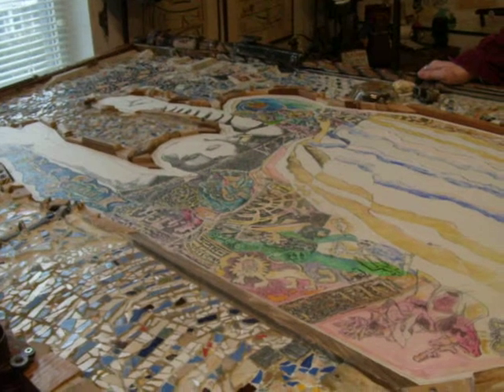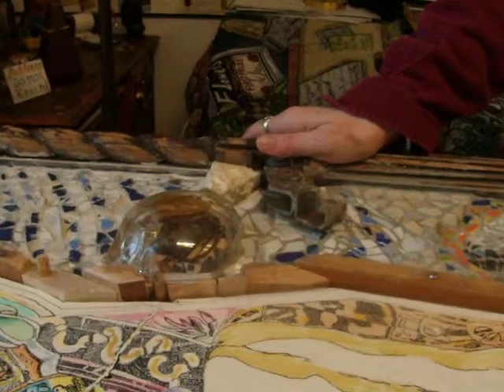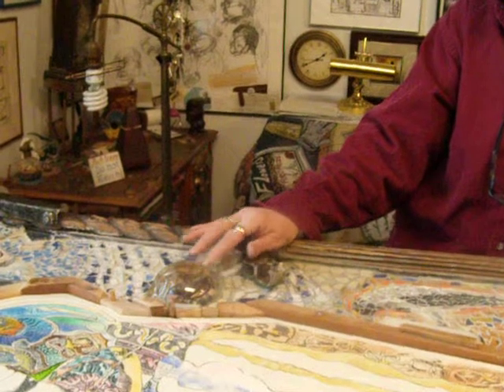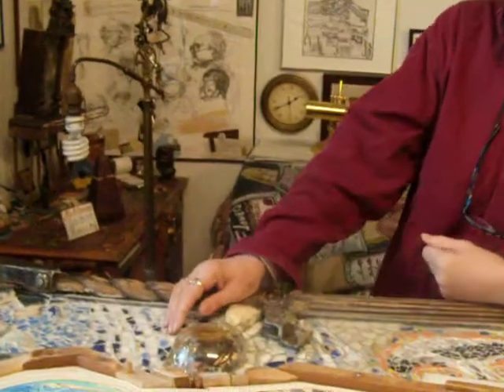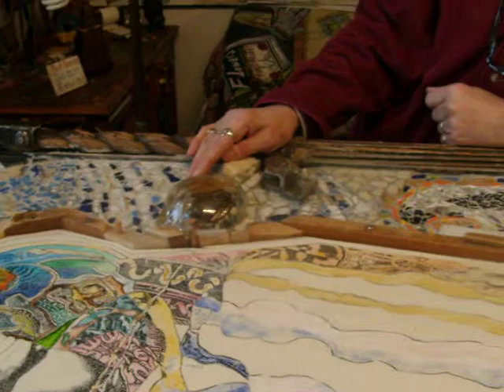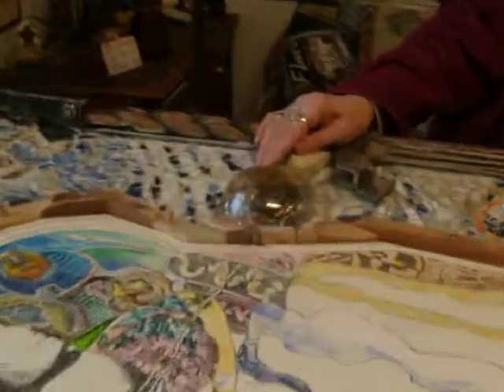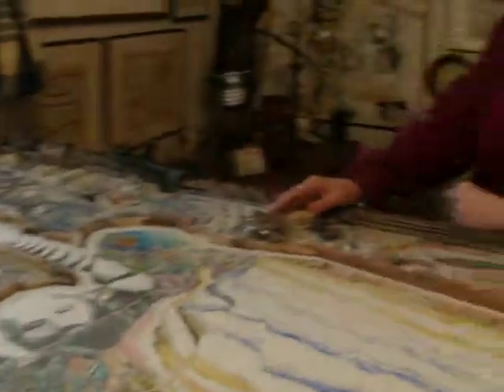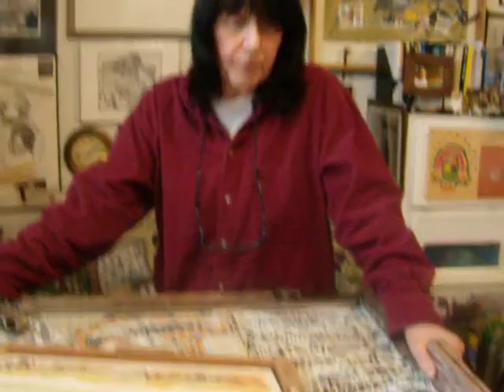Catholic artist C. Cooney on Holocaust mosaic art of Orthodox Jewish prisoner, Poland © A K Segan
Ceice Cooney-Wickett, a Seattle artist and former art studio neighbor of artist Akiva K. Segan, visited his studio on January 8, 2012 to see the recently completed 4th mosaic-drawing of the Under the Wings art series, "Orthodox Jewish prisoner under barbed wire, Olkusz, Poland, 1940."
 Orthodox Jew under barbed wire, Olkusz, Poland
Mosaic-drawing combo,  2010-12
Framed, 70 inches H x 50 W. 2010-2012.
Media: Hand-made mosaic tiles; drawing (ink, gouache, colored pencil), wood base & frame; barbed wire and metal rod from British Army WWII anti-Nazi anti-tank fortifications from the beach at Newburgh Scotland; rowboat oar, metal candle-sticks. Inspired by a photo seen in The Pictorial History of the Holocaust (edited by Yitzhak Arad, .pub. Yad Vashem, 1990). Installation includes the placing of a piece of driftwood w/ 2 metal rods protruding up in the same direction at the victim’s hands are portrayed (to be placed on the floor in the foreground of the mosaic).
The drawing was made in December 2010-January 2011, and is the focal point and center of the whole mosaic-drawing artwork, and was inspired by the 1940 photo seen in The Pictorial History of the Holocaust (published by Yad Vashem, Jerusalem, 1994; edited by Yitzhak Arad).
Olkusz is a city in southern Poland. The Jews of Olkusz were liquidated on "Bloody Tuesday," July 31, 1940. About 250 of the town's 4,100 Jews survived the Nazi genocide.  Ms. Cooney-Wickett addresses thematic ideas and thoughts based on her own experience as a Roman Catholic.
Seattle based artist and tolerance educator Akiva Kenny Segan, M.F.A., is best known as the creator of the Under the Wings art series and the Sight-seeing with Dignity human rights art series.
The Under the Wings series, underway since 1991, portrays murdered victims of the Nazis and Fascists in Europe, 1933-45, offering audiences a restoration of dignity in memory of the victims. The Under the Wings series has 62 works completed, including 9 monumental mosaic-drawing combos.
The Sight-seeing series, begun 2003, has 26 drawings completed as of Sept. 2017. The 27th drawing is in-progress, December, 2017.
He  presents exhibits, classes and Drawing for Healing workshops with audiences ages 5 to 100+ in schools, colleges, houses of worship, prisons and other venues.
With exhibits, power-point classes and his Drawing-for-Healing workshop, he guest facilitates tolerance education with art in art museums/galleries, schools, colleges/universities, community centers and other venues in the U.S. and other countries. He has guest taught throughout the U.S., in Britain and Israel.
© A K Segan